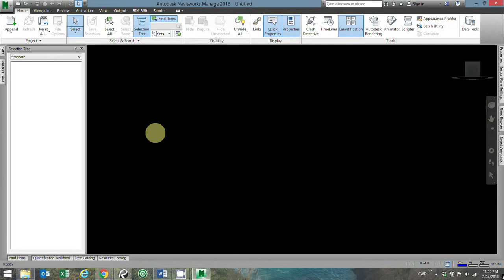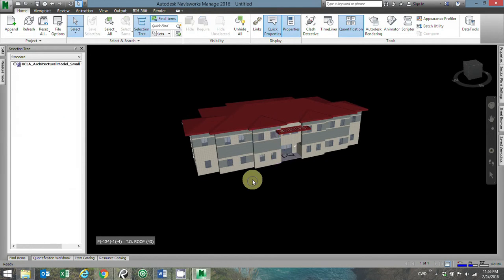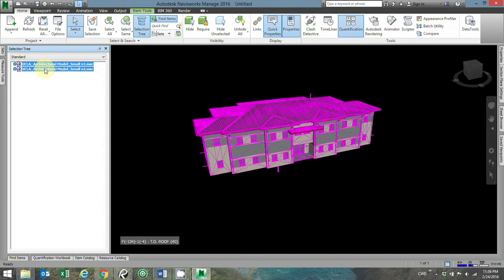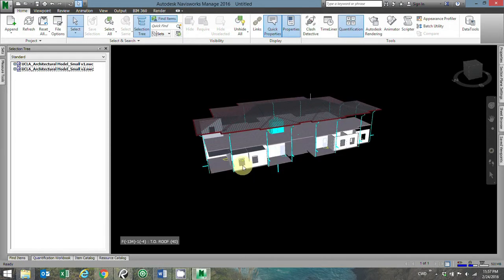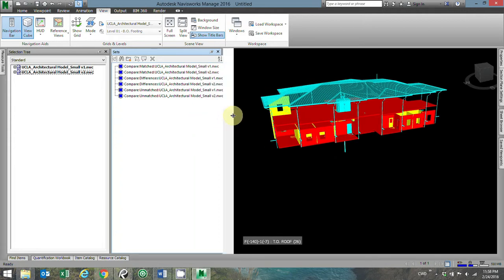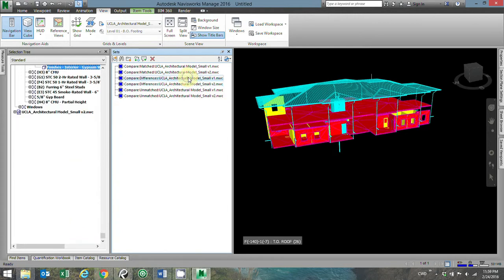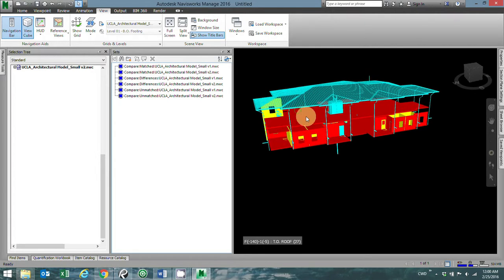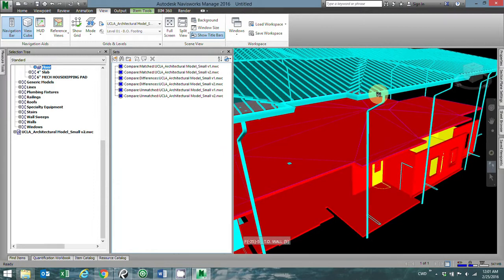08 01 Compare Models